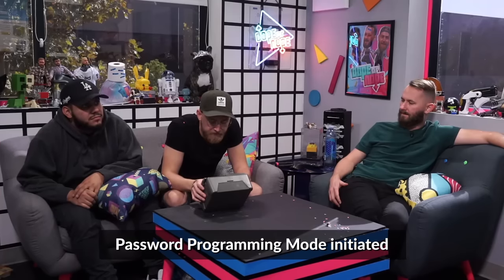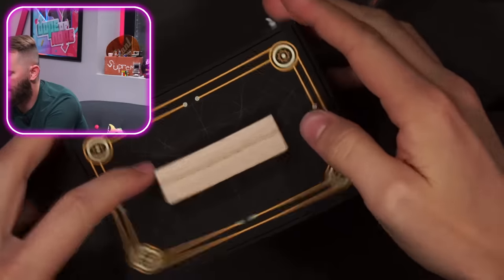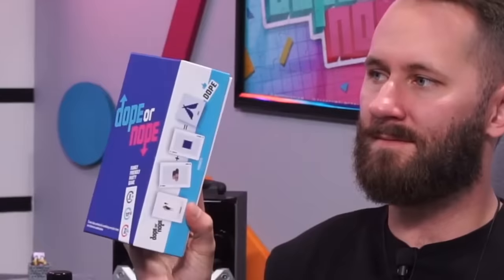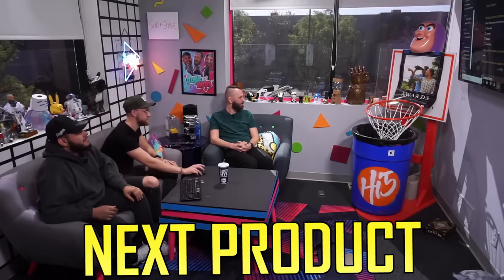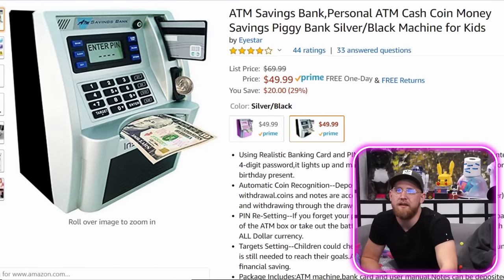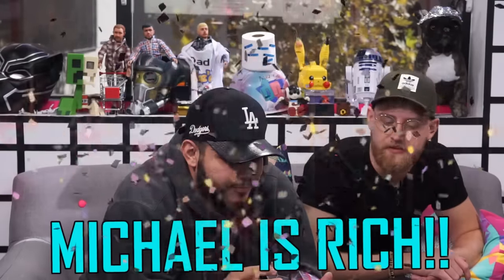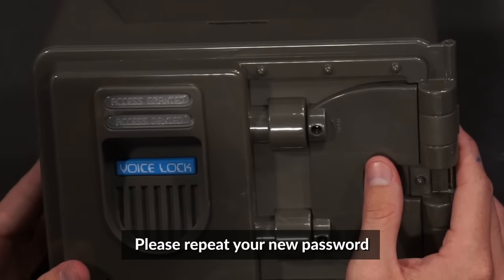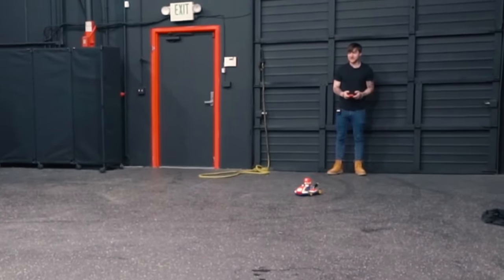10 Products That’ll Keep Your Money Safe!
Hear me out. You're 14 years old. You're heading to your first day of Freshman Year. Some Bully pops up from out of nowhere and decides to take your lunch money. You reach into your pocket, and you have nothing to keep it safe! Boom, that is what this video is for! Everyone needs to keep their money safe, and you just cant seem to trust those filthy banks anymore. Check out this video and let us know which of these 10 products you would choose to keep your money safe!